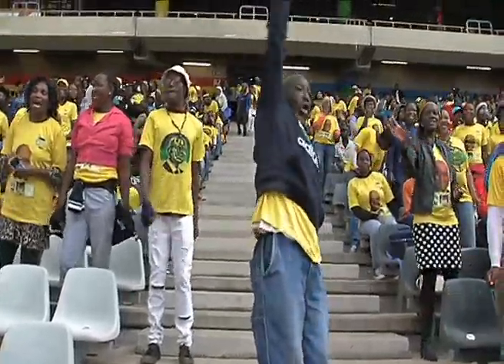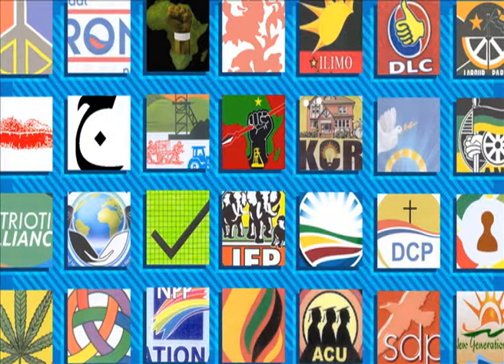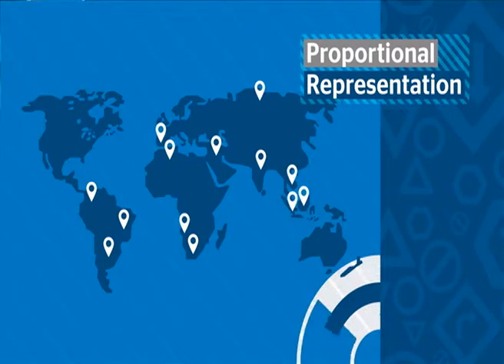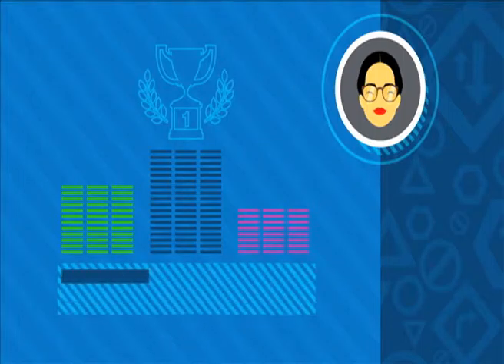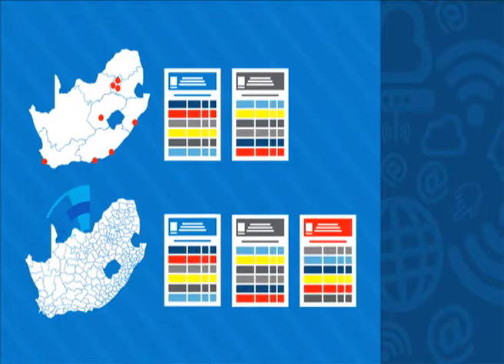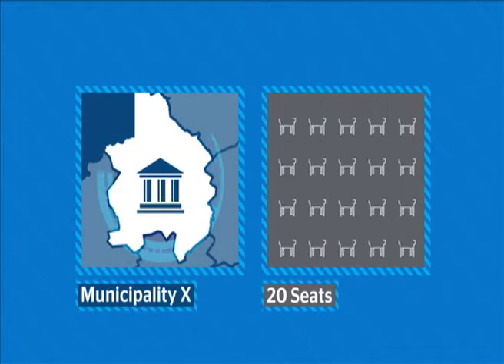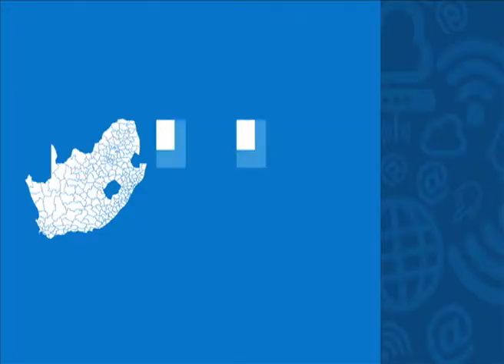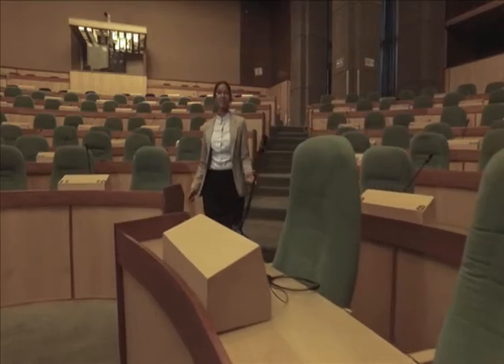Part 2: Local Government Elections 2016 - How Elections Work?